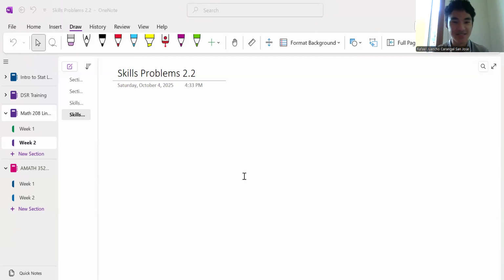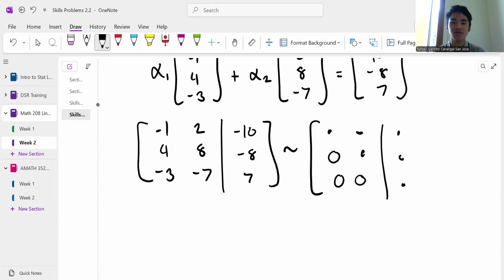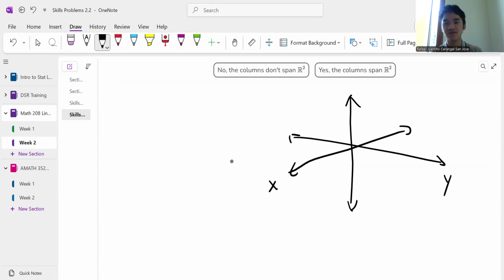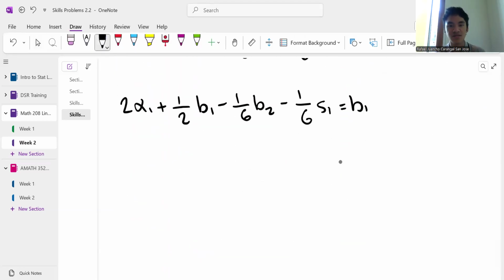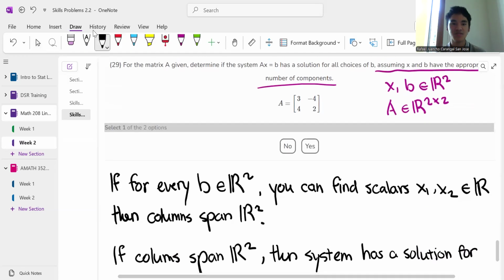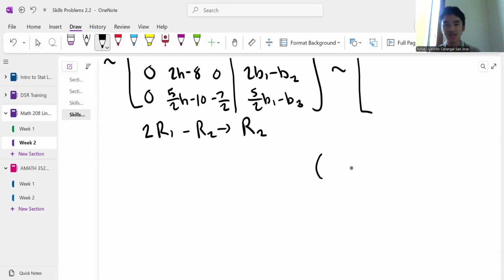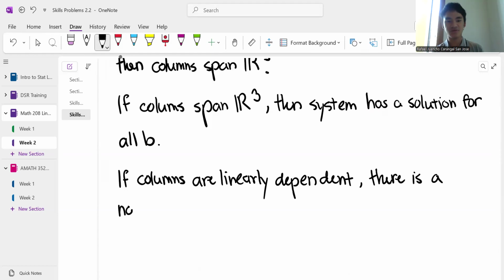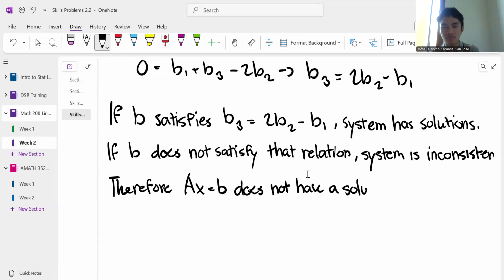Vectors, Matrices, Spans, Linear Combinations